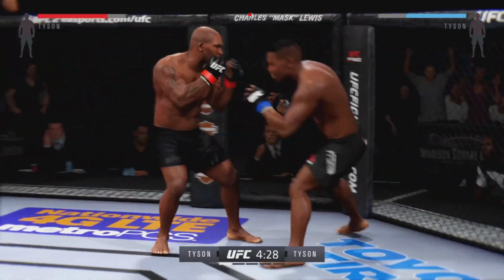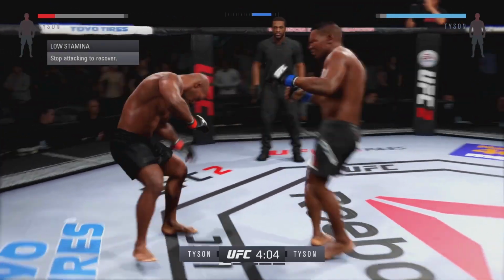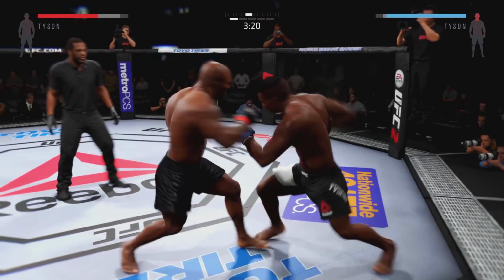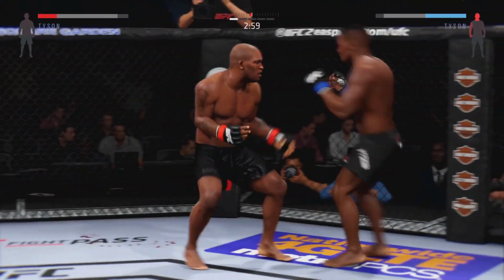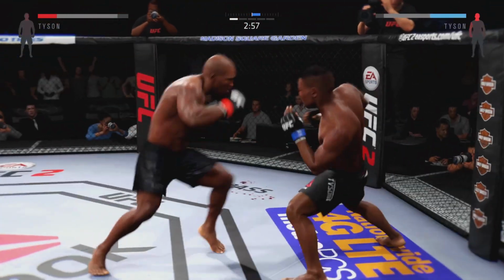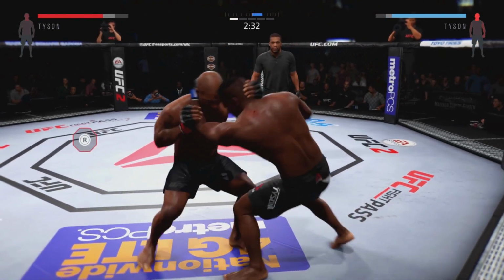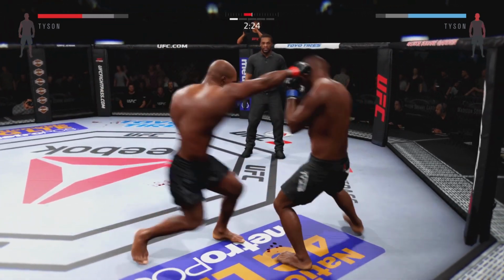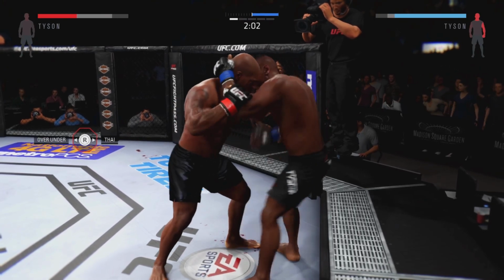Mike Tyson 🆚 Tyrone Tyson 2